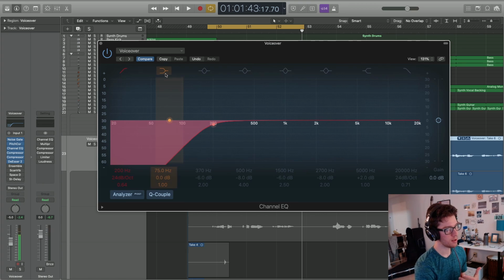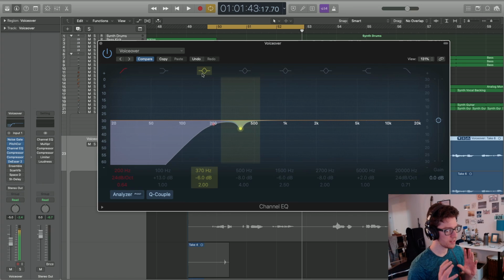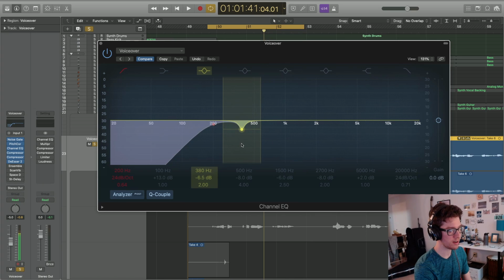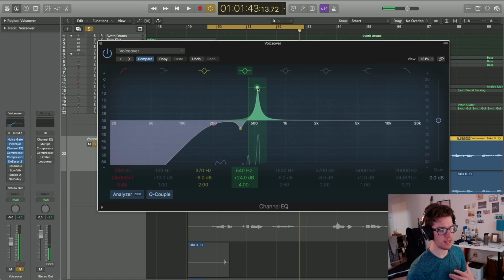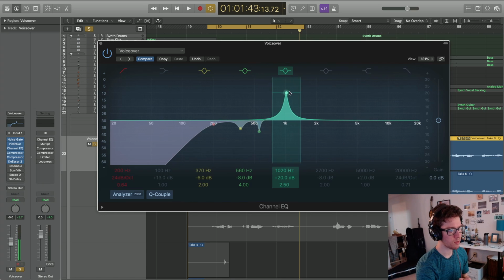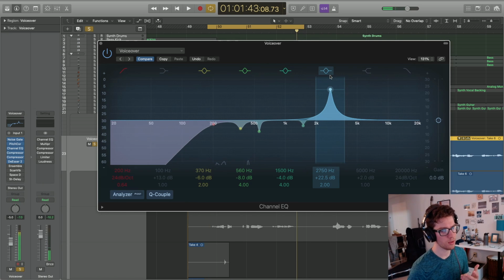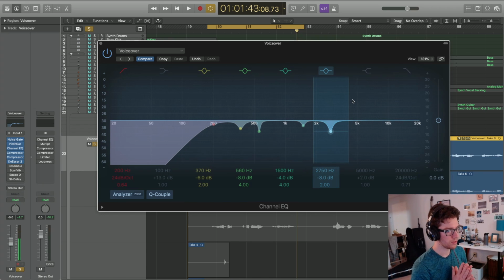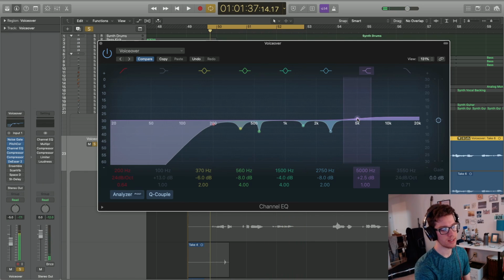How To Use Channel EQ For Vocals (Logic Pro X) | Cutting And Boosting Key Elements Of Voice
This video is meant to shed some light on the function of channel EQ, as well as share some common methods of applying this plugin in Logic Pro X. This tutorial specifically covers the mixing of vocals, but several of the concepts discussed carry over to various instruments, as well.